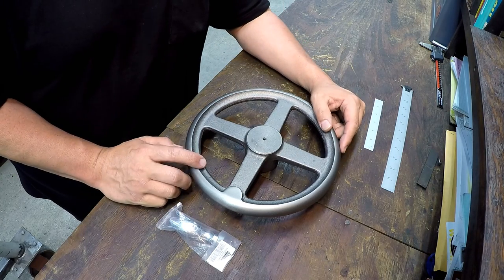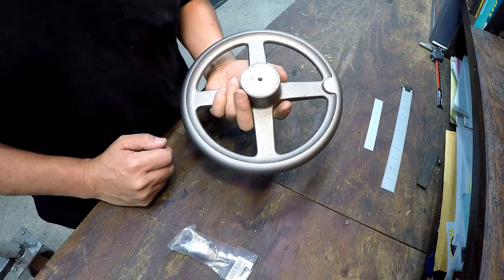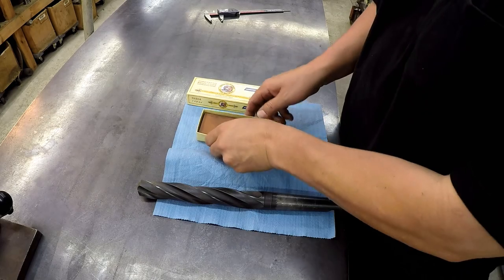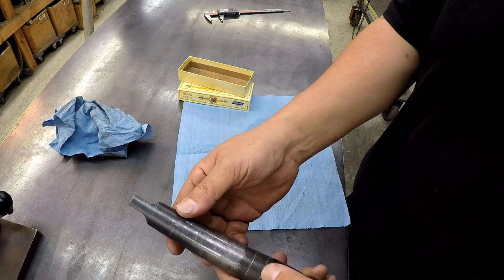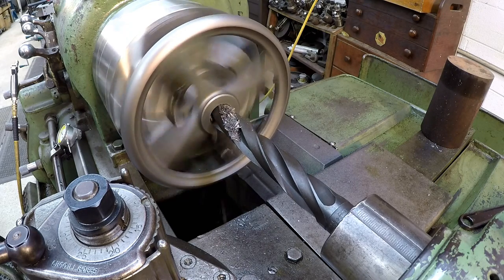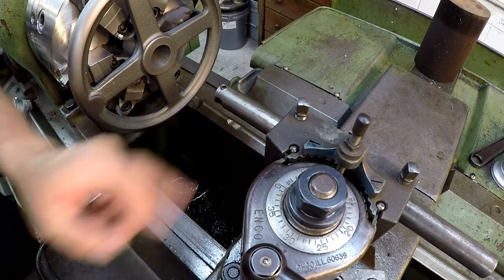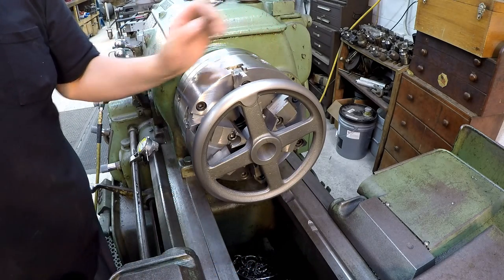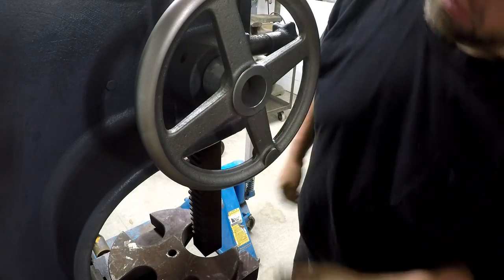Machining a Dake Arbor Press Handwheel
I received a 10" cast iron hand wheel in a trade deal from Aaron of In this video we get the wheel drilled, bored, tapped, and fitted to the Daked arbor press. This is the hand wheel that is used to rapid the ram up or down.